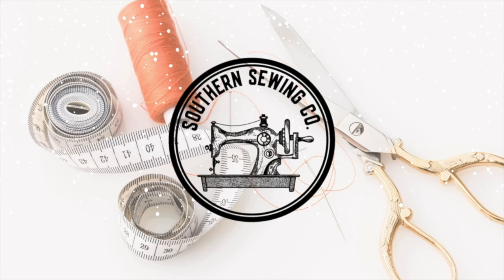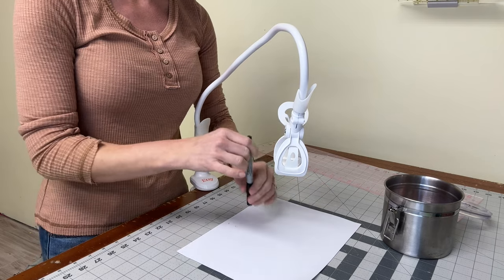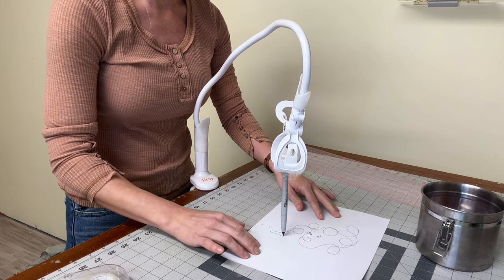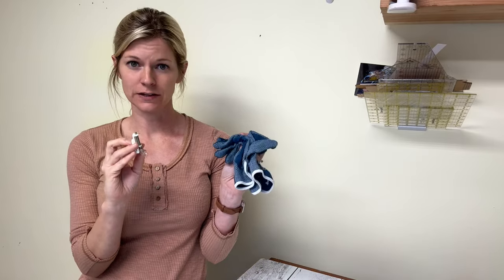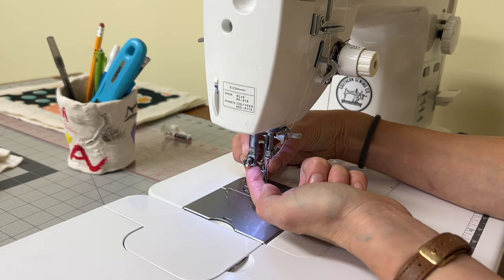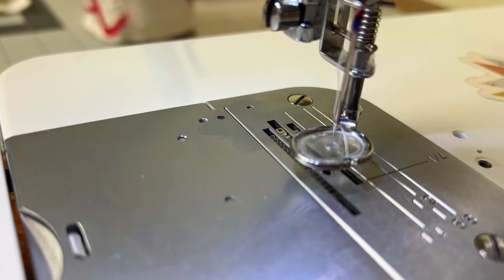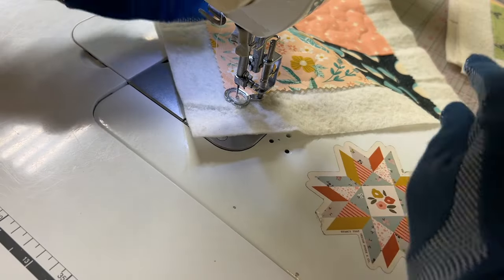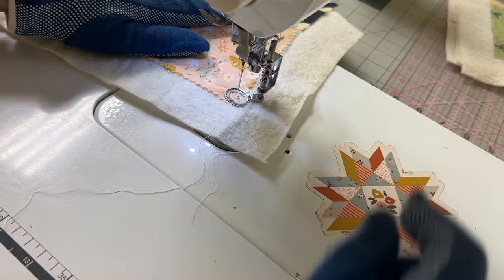Beginner Quilting Series Part Six: Introduction to Free-Motion Quilting Your First Quilt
Welcome to Part Six! This week, we're talking all about free-motion quilting and how to get started. While I could definitely fill a book with information about this, I'm trying to keep things short and sweet! Keep an eye out in the future for a more in-depth tutorial on free-motion quilting.
Let's Get Social! @southernsewingcompany

Supplies Needed:
Quilting Gloves

Time Stamps:
0:00 Introduction
0:35 How to Practice Free-Motion Quilting
2:29 Supplies
3:19 How to Install Your Free-Motion Foot
4:59 How to Start Quilting
6:12 How to Stop Quilting
6:43 Getting Started with Free-Motion Quilting
12:54 Free Motion Quilting Designs- Meandering
17:57 Free-Motion Waves
21:25 Swirls
24:30 See You Next Week!